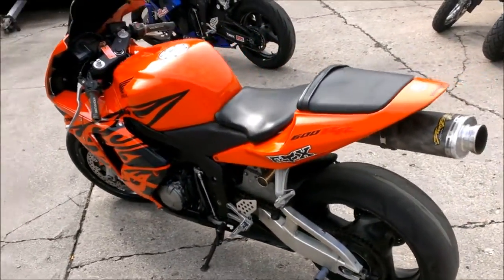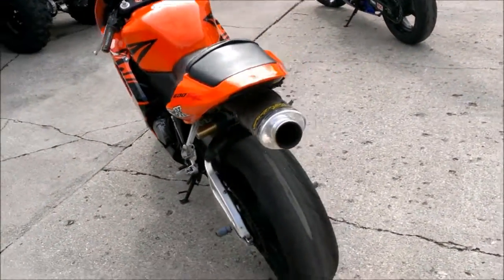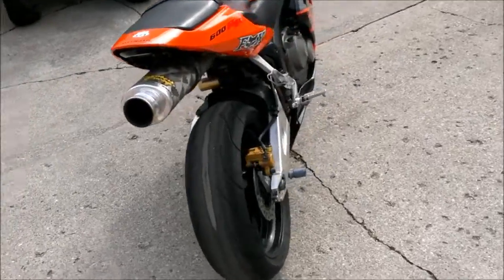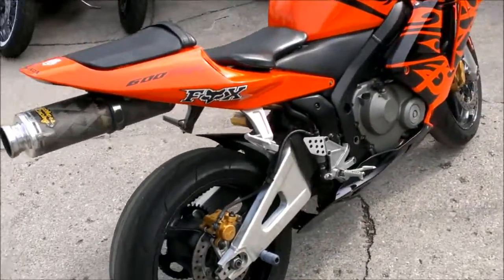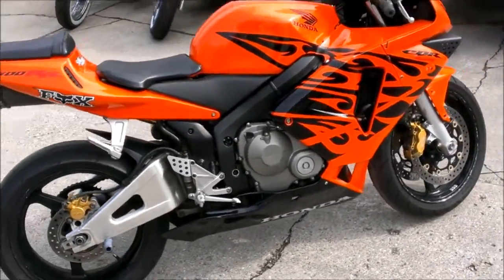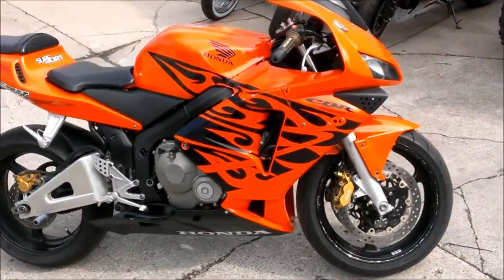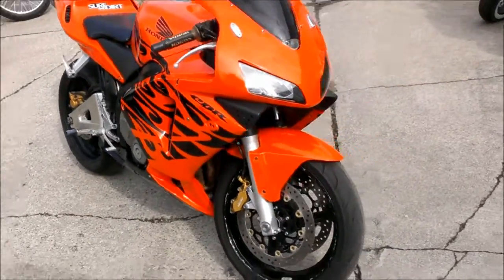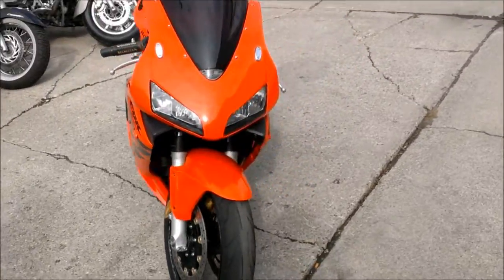2003 used honda sportbike for sale CBR600RR u1838